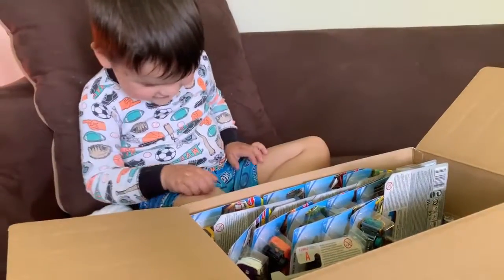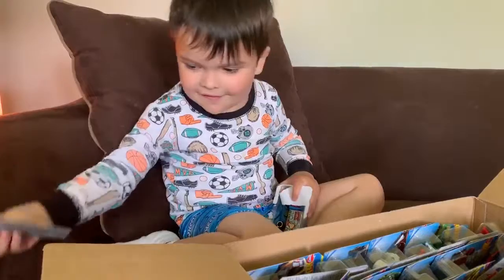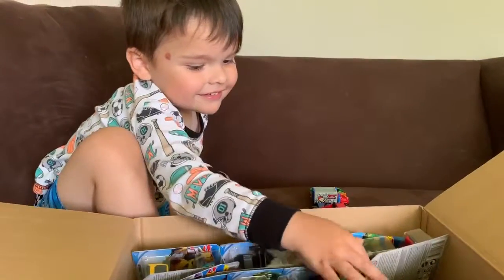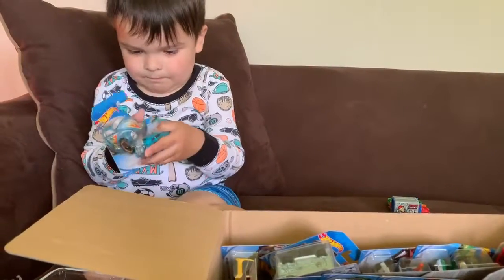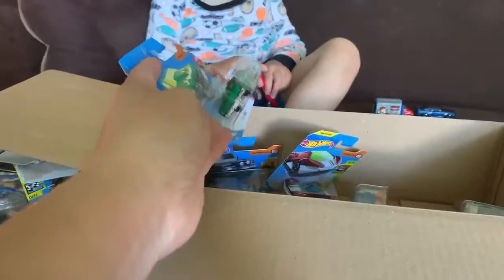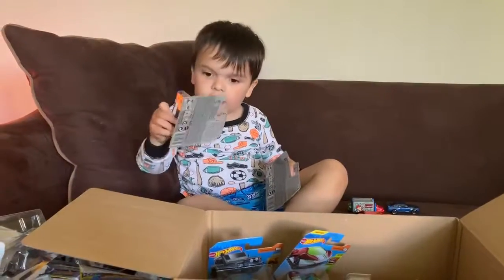Opening my Hot Wheels cars 50 pack with Alex